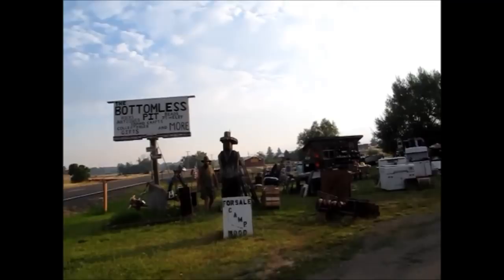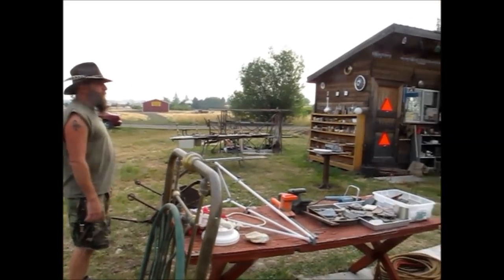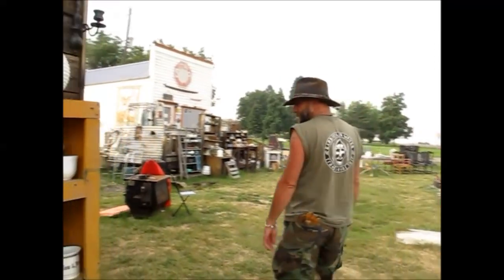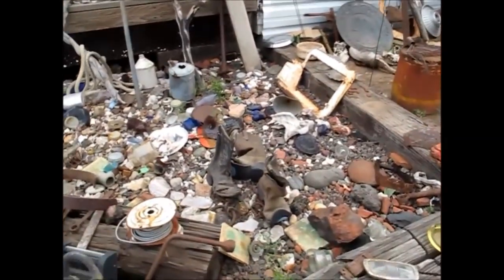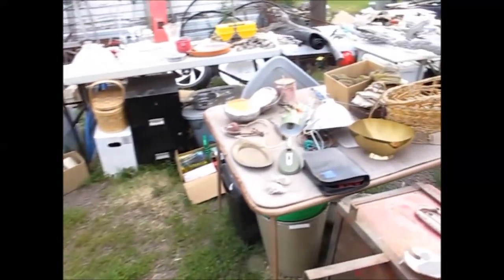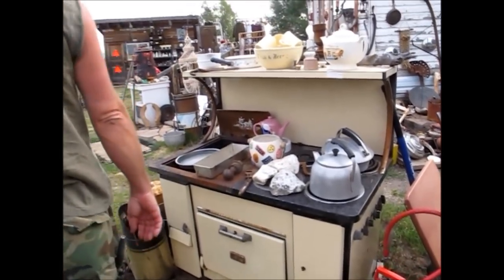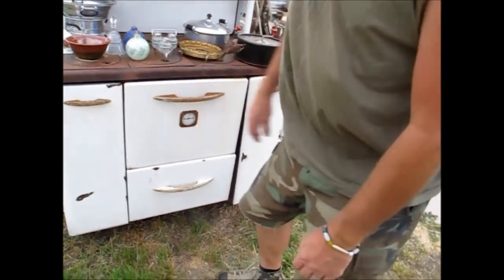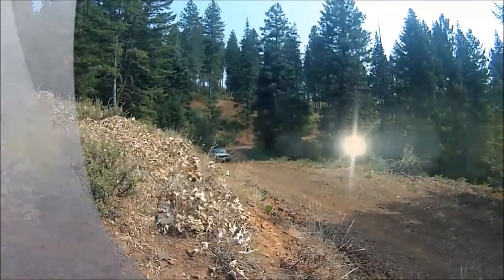TREASURE HUNTING THE BOTTOMLESS PIT OUR FAVORITE JUNK STORE IN IDAHO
If your traveling through Idaho on hwy 95 Make Sure and Stop in at The Bottomless Pit You are Guaranteed to Find a treasure Here Our #1 Favorite Store Around.
Also Make sure You Get Your Post Card in For The Drawing for a Custom Idaho Hillbilly Knife.
                    Council, Idaho
                                     83612
 Also Check out Some of our Knives and Other Treasures we have found in These Idaho Mountains.